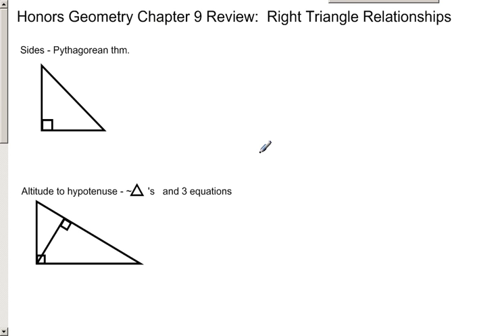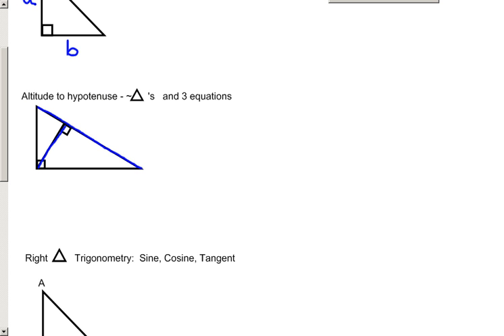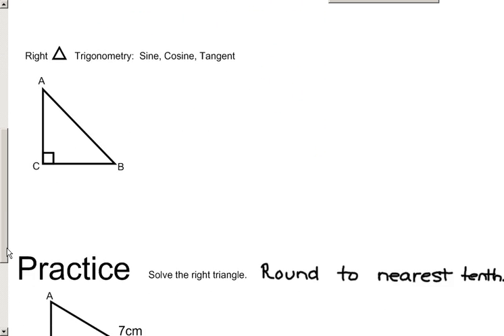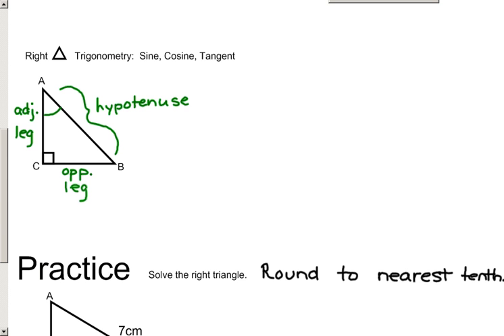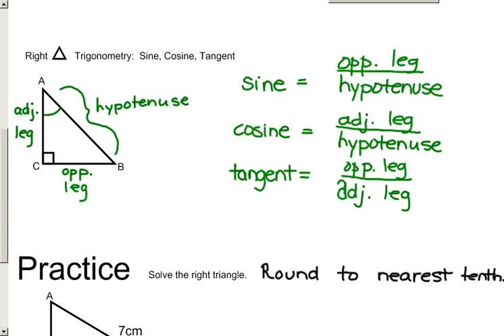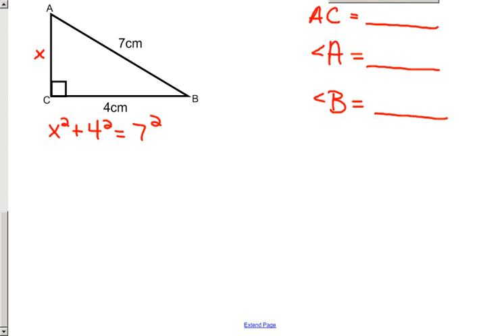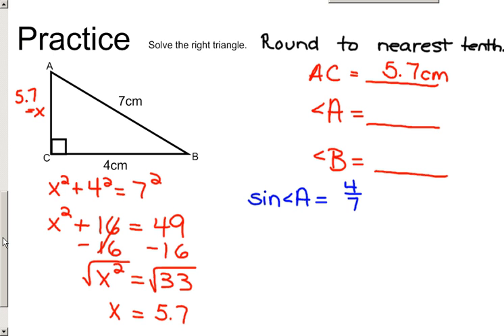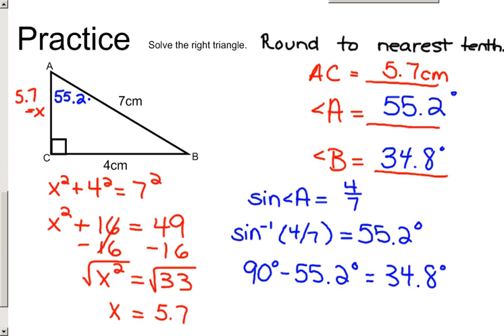H-F Final Exam Review: Geometry Honors Ch. 9 Rt Triangles.wmv